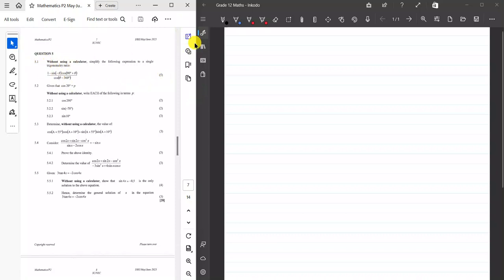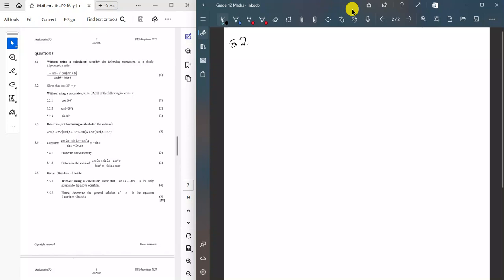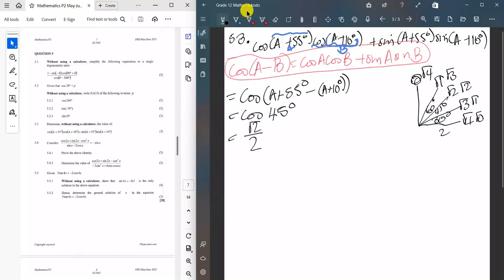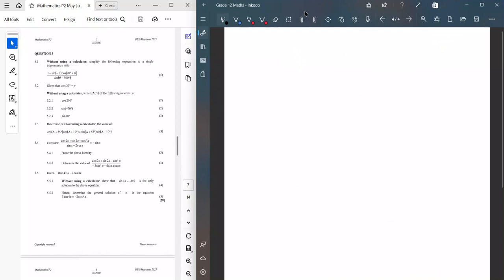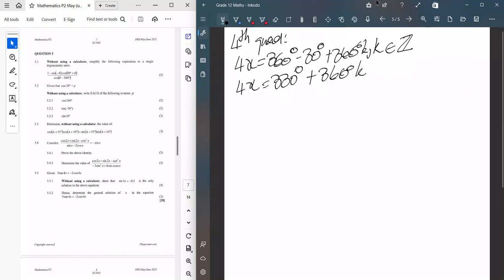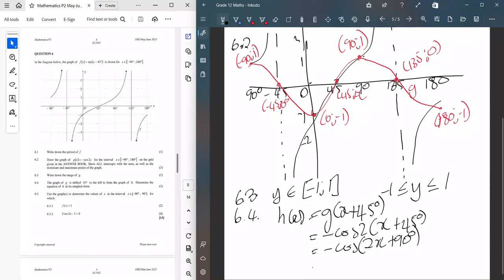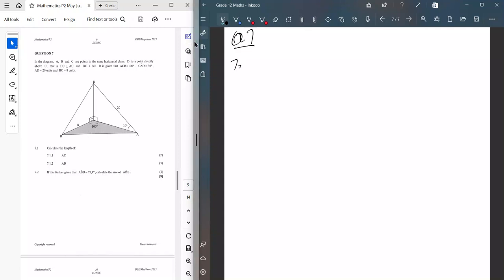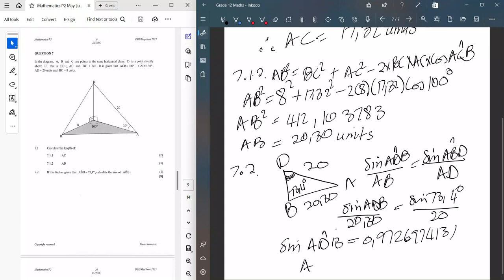Trigonometry Exam Questions 1 | DBE May/June 2023 | Grade 12 Maths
This video answers trigonometry questions from the DBE's May/June 2023 mathematics examination

Grade 12 trigonometry covers all content learnt from grade 10 and grade 11's trigonometry. To date, students know how to calculate angles, read the CAST diagram, apply reduction formulae, determine the general solution, and use and apply the area, sine, and cosine rules. For the grade 12 syllabus, you learn how to derive and apply the compound and double angle rules.

About grade 12 Maths:
Grade 12  Maths is an extension of what was taught in grades 10 and 11. It builds on the advanced problem-solving techniques studied in both grades. In addition to topics introduced in the lower grades, students are now introduced to the power of formula derivation and critical thinking. Students will now broaden what they have learned and bring it closer to a complete package. At this stage, students are now able to prove all formulas that are on the formula sheet.

At the end of the grade, students should be competent in the following topics: algebraic expressions, equations and inequalities, exponents and surds, sequences and series, functions, financial maths, differentiation calculus; probability, linear programming, data handling(statistics), analytical geometry, trigonometry, measurement and euclidean geometry.